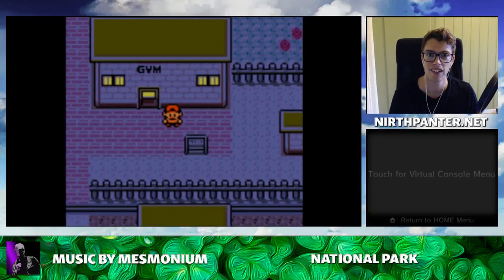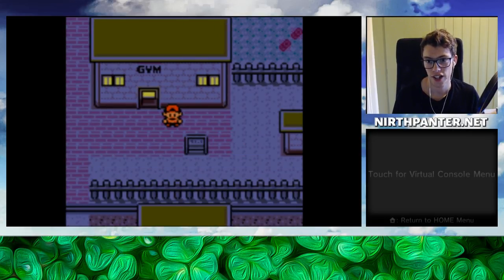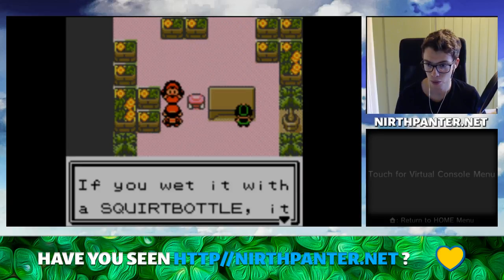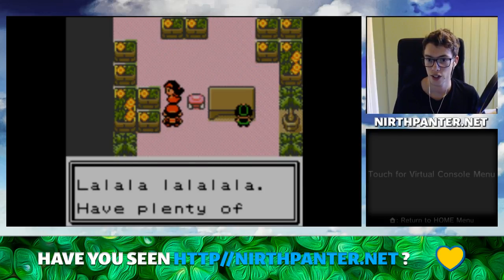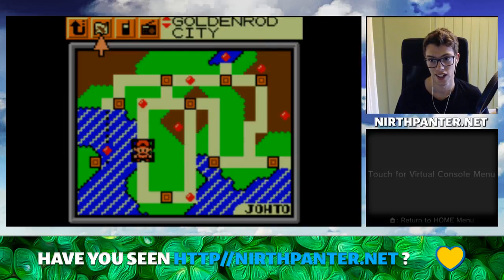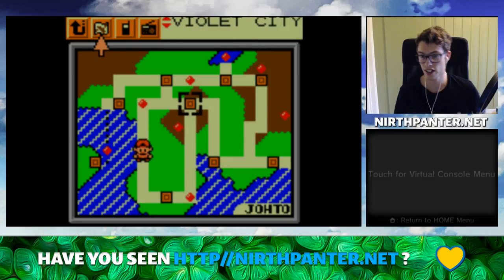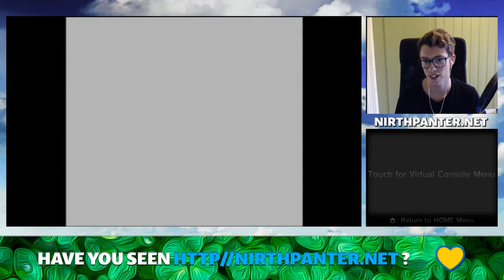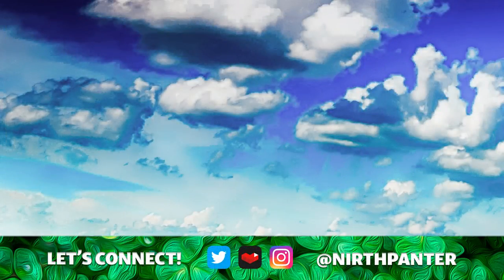HOW TO GET Squirtbottle in Pokemon Gold and Silver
✖ HOW TO GET squirtbottle in Pokemon gold and silver. Questions like: Where to find squirtbottle in Pokemon? squirtbottle Location in Pokemon? Where to find squirtbottle in Pokemon gold and Pokemon silver? In this video guide you will find answers to these and questions of similar nature.

!¡! POKEMON TRIVIA !¡!
The location of this item is in Goldenrod City inside the flower shop.
Pokemon money or BP needed to obtain this item is 0. It's a gift.
Pokemon gold and Pokemon silver is the game played in this video, which is developed by GAME FREAK and published by Nintendo. The purpose of this video is to help the viewer obtain a specific item, TM or similar in-game feature.

❞ ABOUT ❞
Hey, I'm Daniel. I like Pokemon, YouTube and video editing.